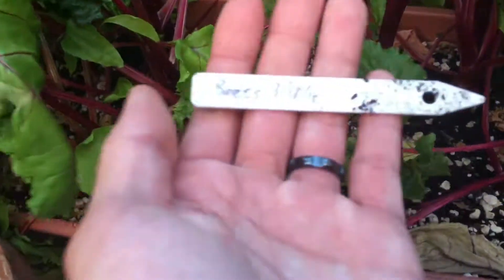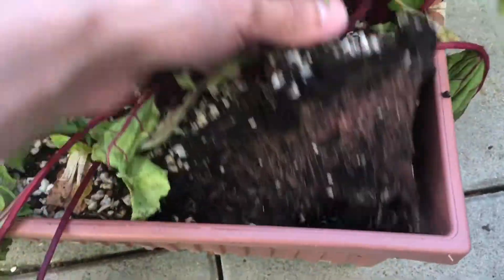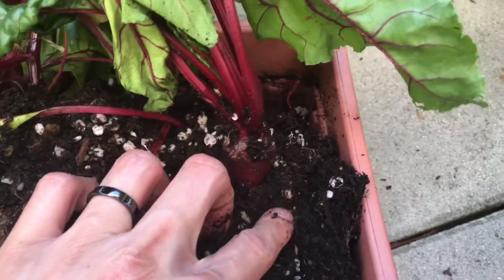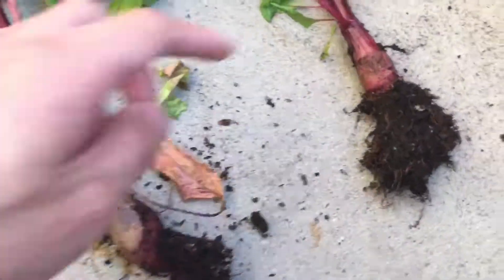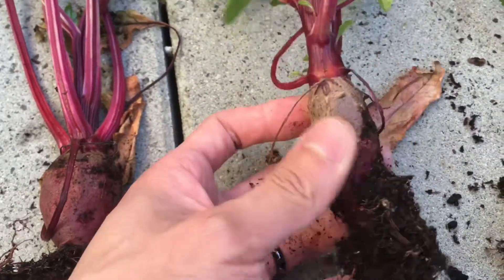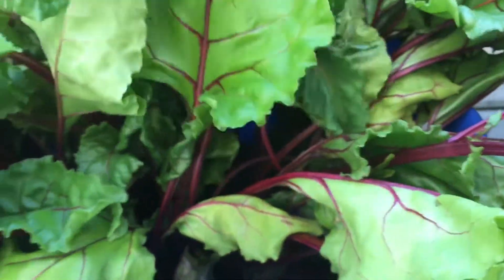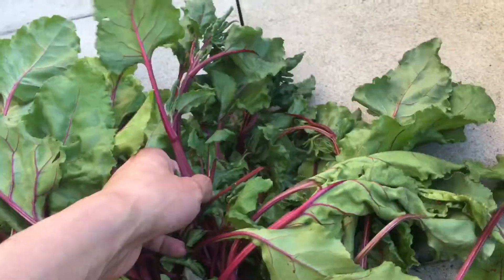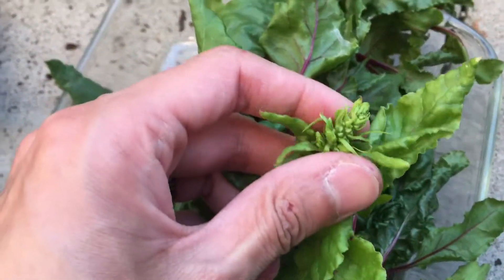Garden Project - overdue beet harvest (bolting beets)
the beets has been growing since March 18th and it's June 18th which means it's been around about 90 days.

it is recommended that beets are harvested between 50 to 70 days or before it gets more than 6 inches tall.

all of my beets are already taller than that and flowers are starting to develop. or simply, the beets are bolting.

as a result, all of my beet roots are tiny. :(